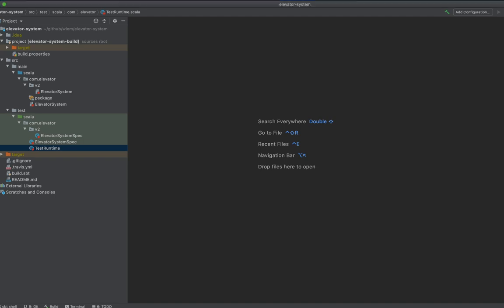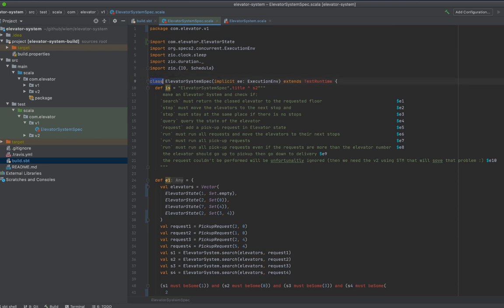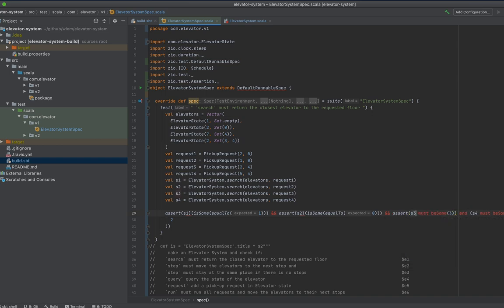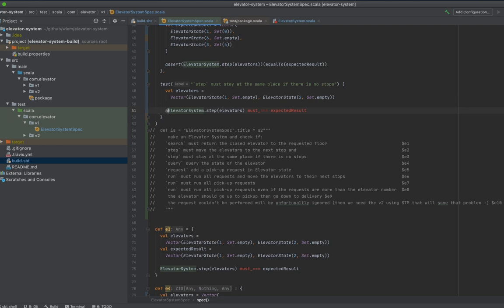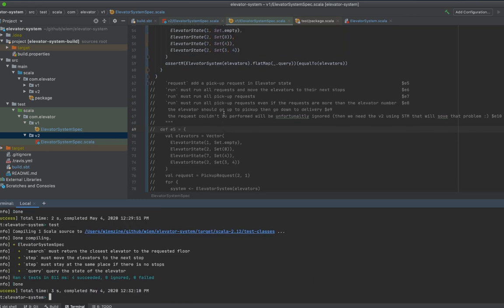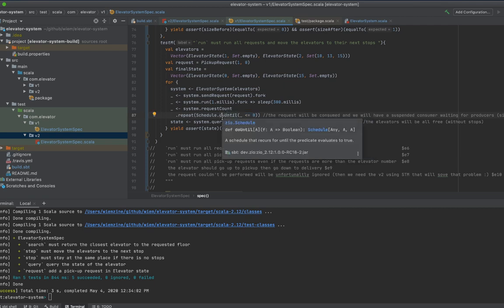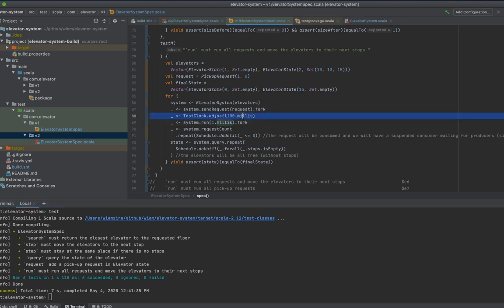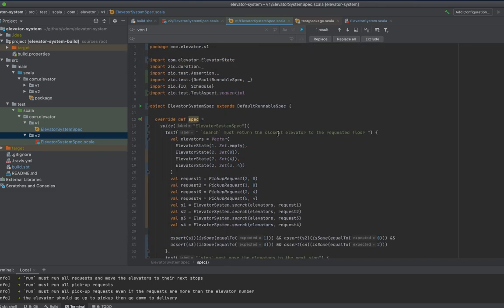Migrate test from spec2 to zio-test by example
For more details about the implementation of the elevator system using zio checkout my talks: